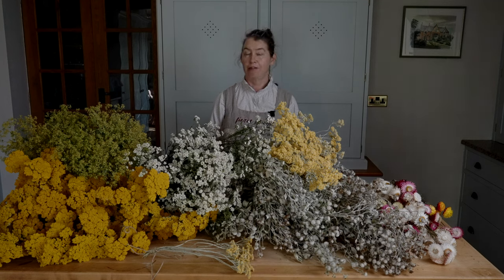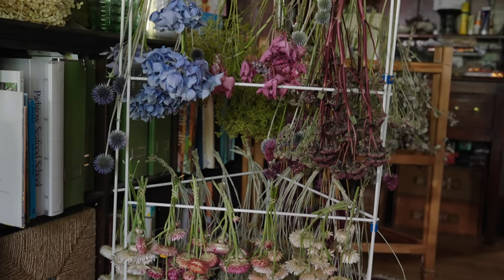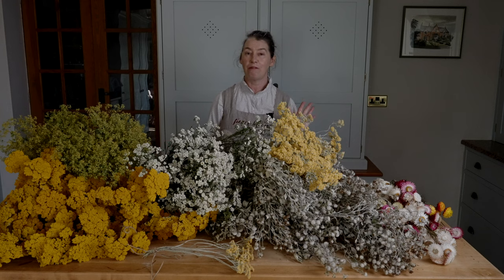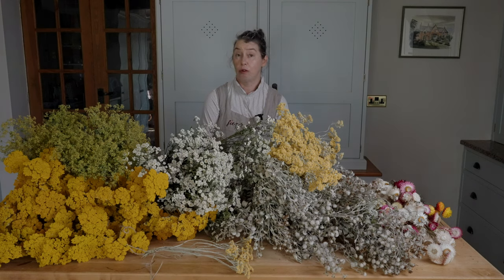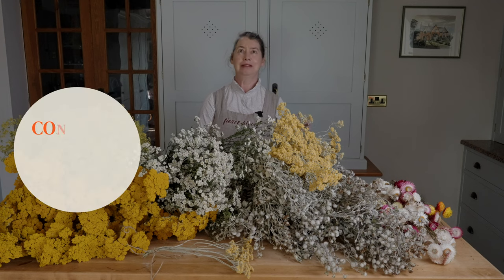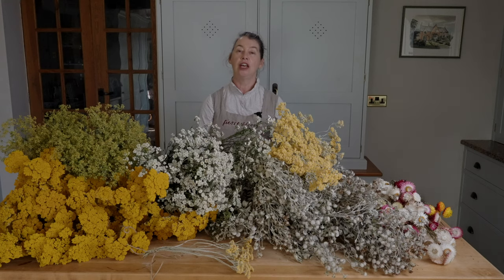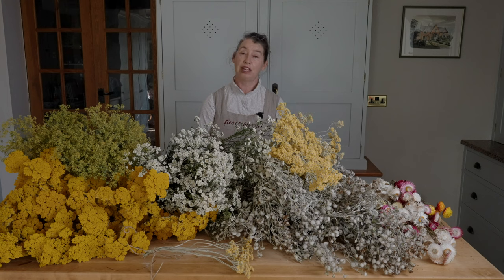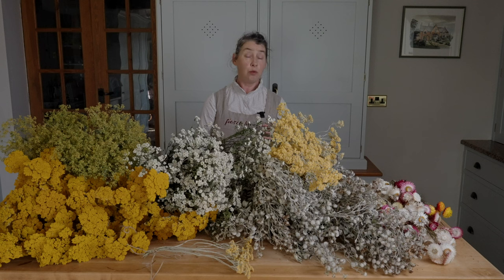Five Tips For The Perfect Dried Flower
The five key areas that I discuss for ensuring perfect dried everlasting flowers that will really make all the difference to achieving naturally dried, colourfully textured dried flowers are:

1.) Cutting & Conditioning
2.) Drying techniques
3.) Stoarge
4.) When to cut
5.) Unique ingrédients

If you have been thinking about creating everlasting arrangements using your own garden grown flowers and have had limited success with drying, or are concerned about the quality of dried flowers you can achieve, then this video shares exactly how to ensure sucessfull dried everlastings every time. Perhaps you have been buying dried flowers that you now realise have been treated with chemical treatments such as bleach. It does take time, energy and research to find more sustainable alternatives. I believe that each of us can make a difference individually to helping the environment. Starting with making your own dried flowers, I discuss the practical steps that you can take to ensure a really beautiful, naturally dried flower that can be kept for many years.

If you would like to hear more about our sustainable floristry and how you could start to change the way you do things florally, you can also follow our instagram account @fierceblooms.

About Me
I’m Fierceblooms, an artisan cut flower grower creating “wild garden style” flower arrangements from a 19th Century Wharf and Cheshire canalside flower cutting garden in rural North West of England always utilising sustainable floristry techniques.

I grow and arrange fresh and dried everlasting flower creations, influenced by each and every seasonal moment and the wild edges of the surrounding countryside. My hearts desire is for everyone to return to a more seasonal, scented and sustainable floral life.

Music
I licence my music from Artlist for my background music needs.  This video features “Make It Up” by Far West and “Looking Forward” by Buddha Kid.